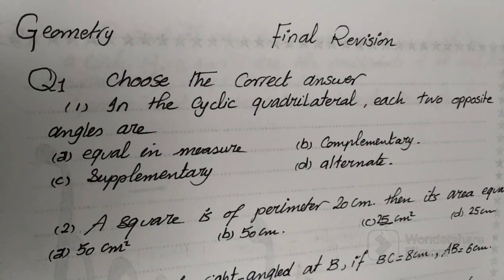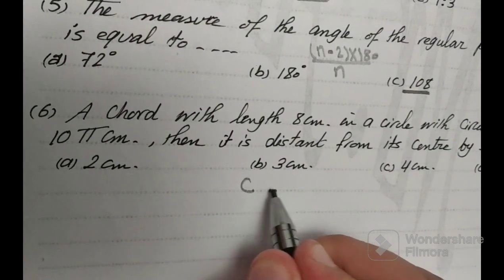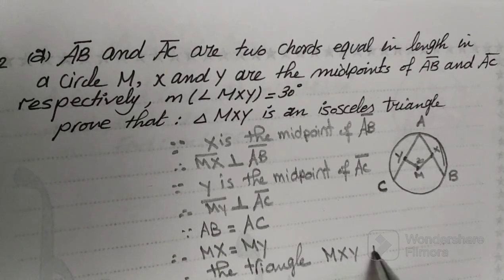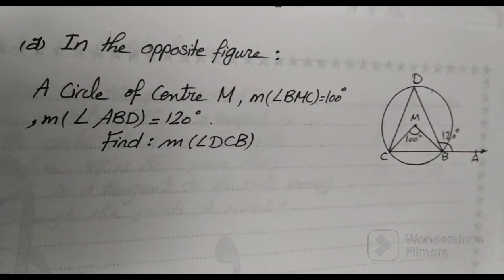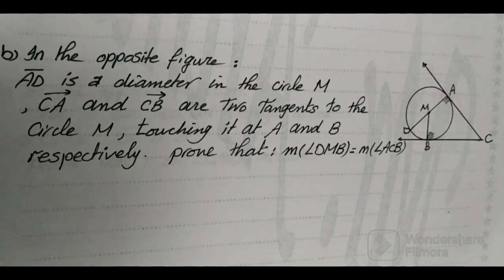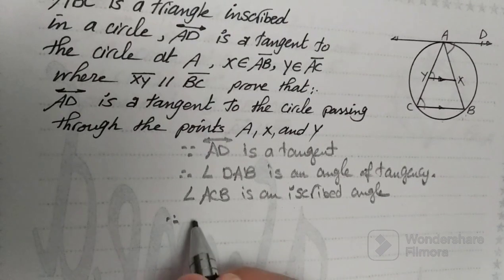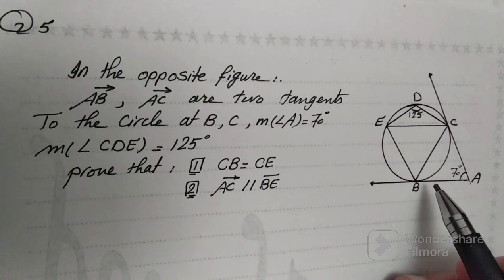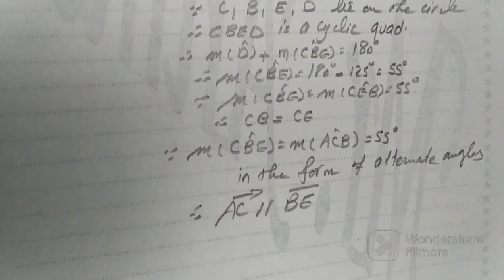Geometry for Prep. 3